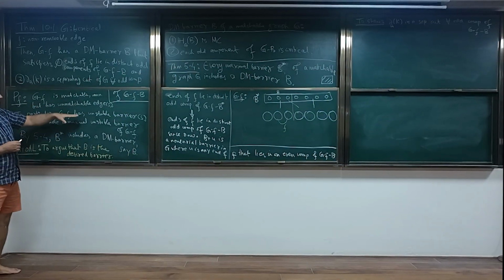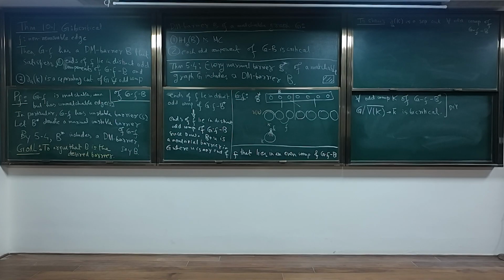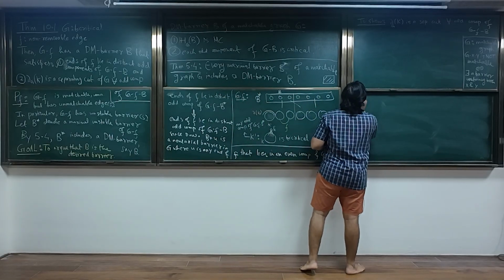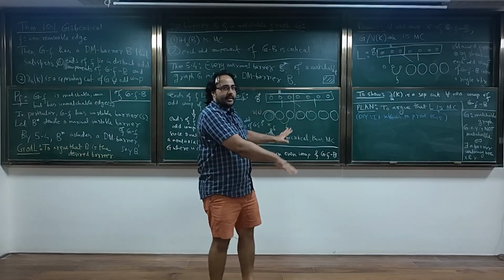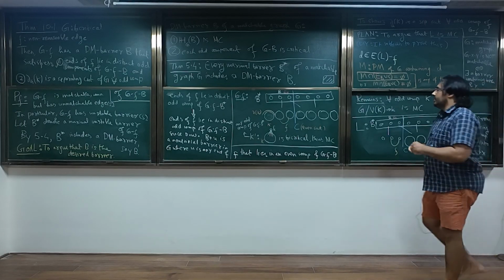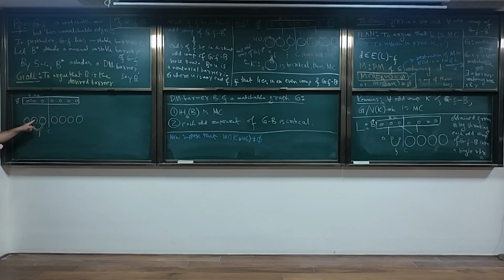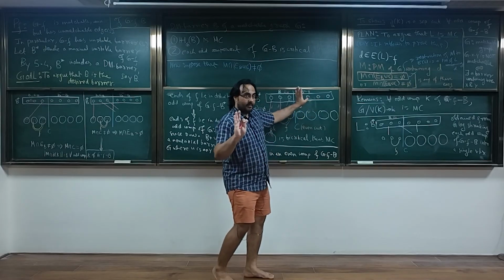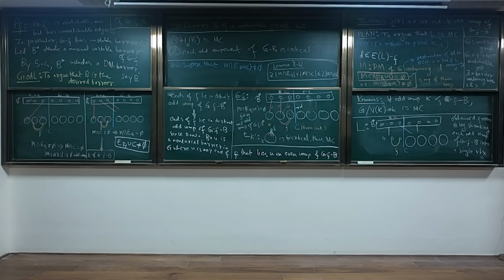Matching Theory Lecture-30 Part-II: Non-removability in bicritical graphs (CLM 2012) proof continued